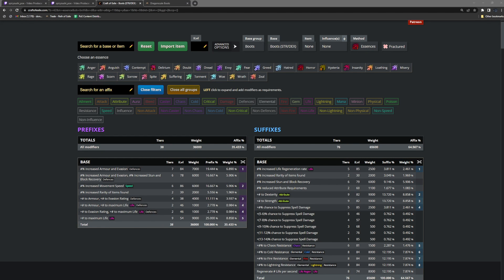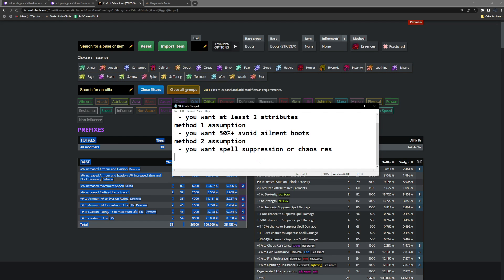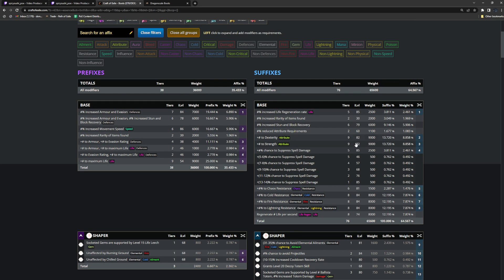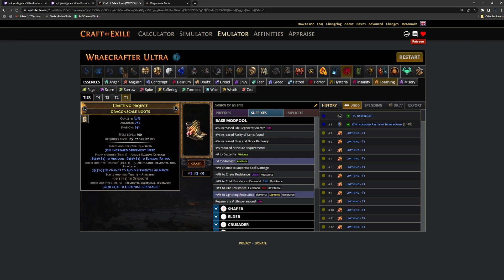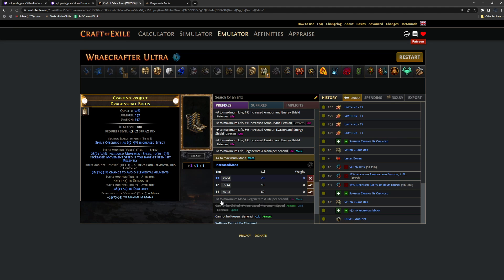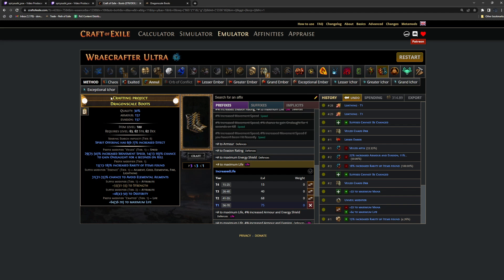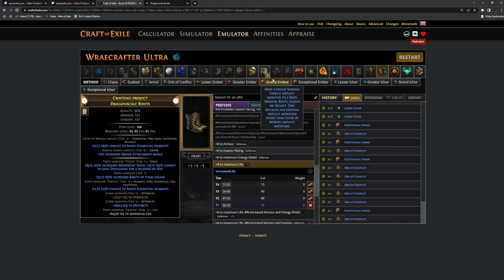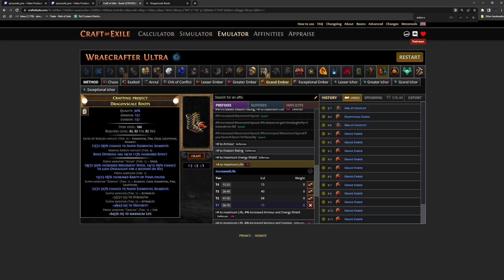Crafting Eldritch Boots for Omniscience Builds (Tornado Shot) [Path of Exile 3.19 Lake of Kalandra]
0:00 Intro
1:51 Getting your Base
3:25 Method 1
11:37 Method 2